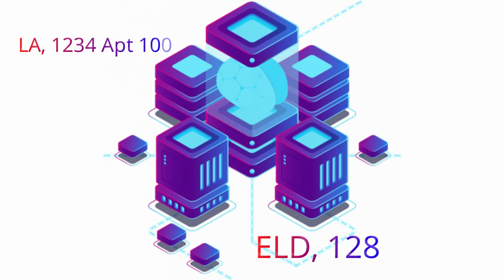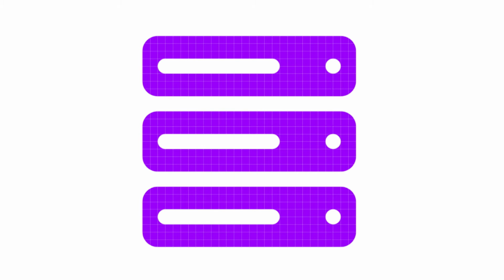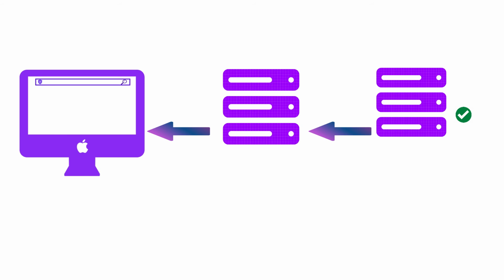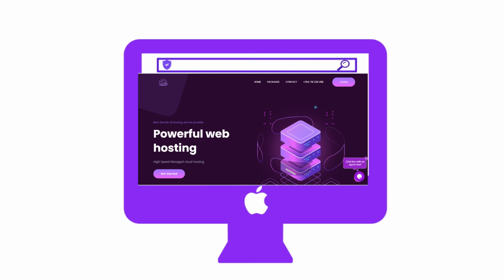What is DNS? | 254Cloud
What is DNS? How does DNS work? DNS is the most crucial part of the internet. Take a look.